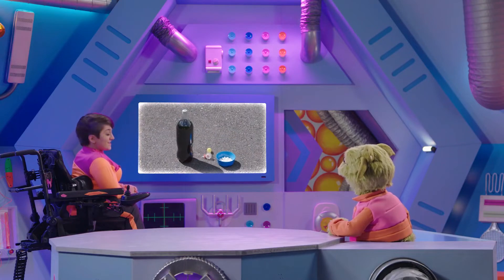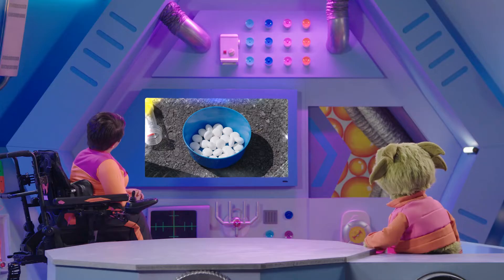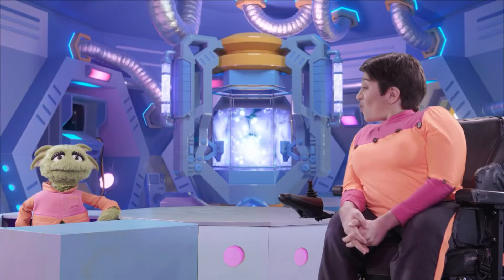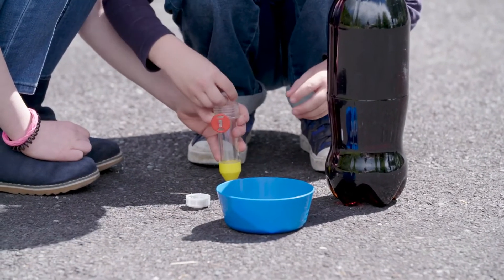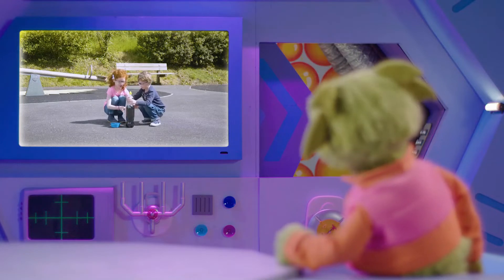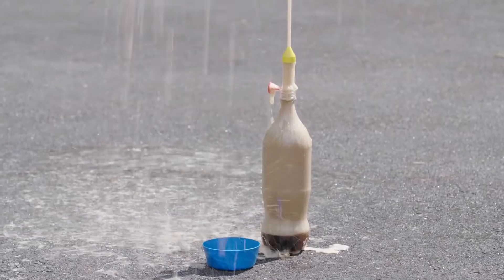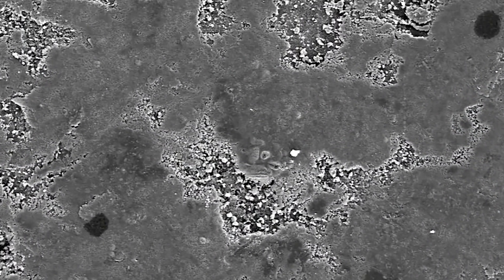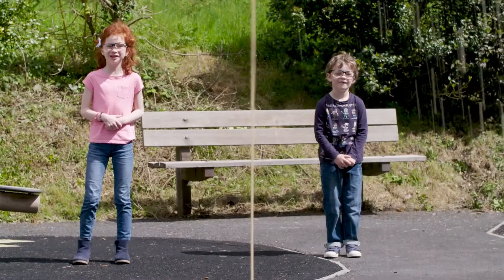The Fizzy Eruption Experiment | What is PRESSURE? | Science for Kids | RTÉjr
In this experiment, the kids use PRESSURE to create a fizzy eruption. Be prepared to see a fizzy drink make a big splash, as it explodes! How will this work? Let's find out!

This experiment needs a large bottle of fizzy cola, a tube and a pack of sweets.